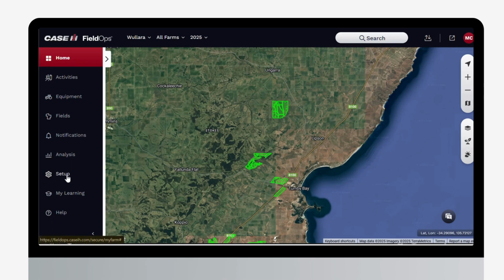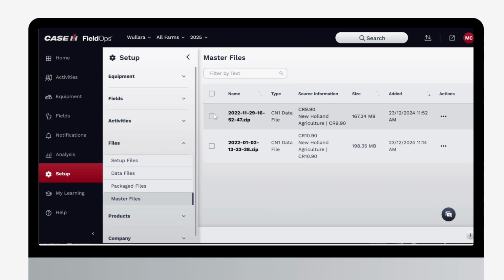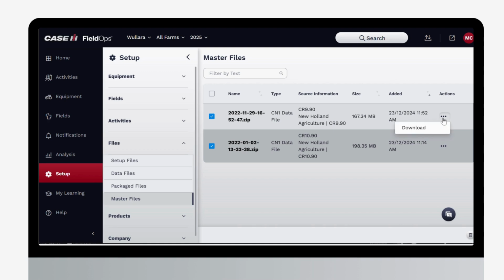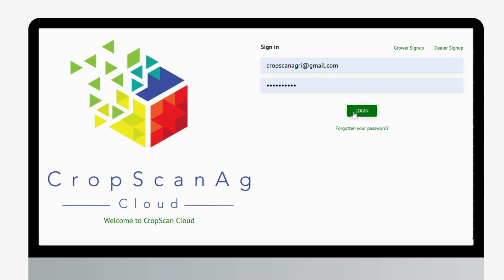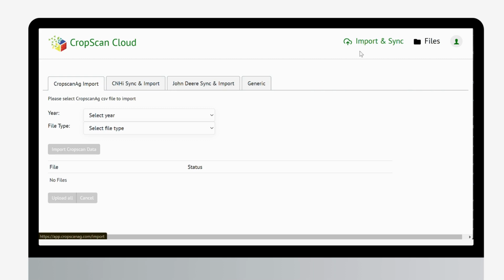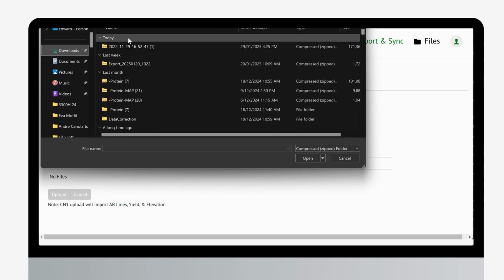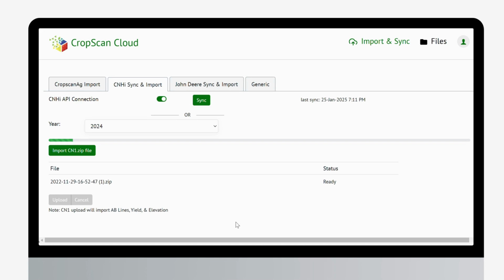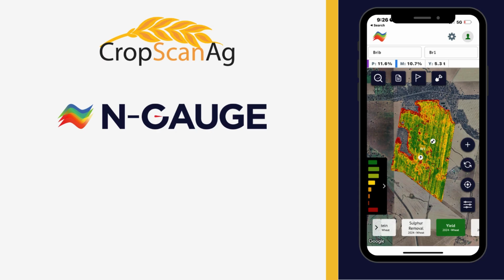N GAUGE Yield Data Import from Field Ops Tutorial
Learn how to export Yield Data from Field Ops and import to. N-GAUGE